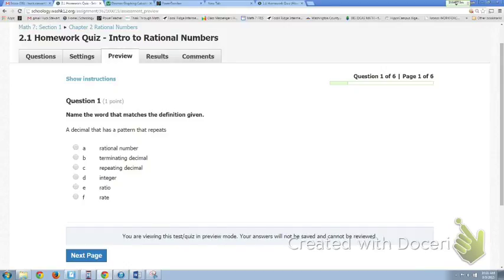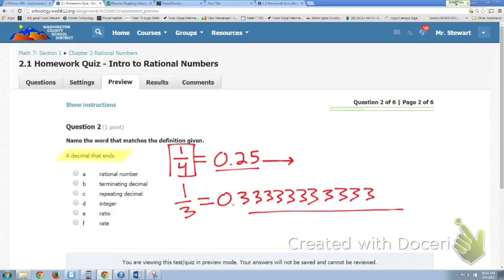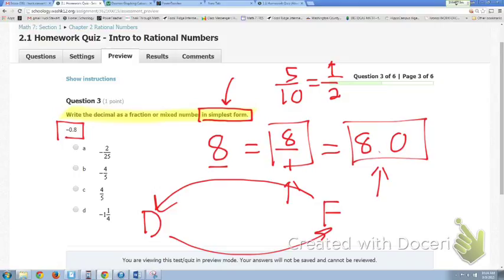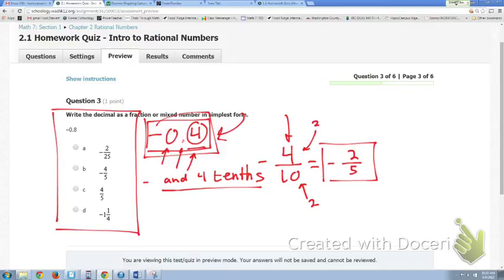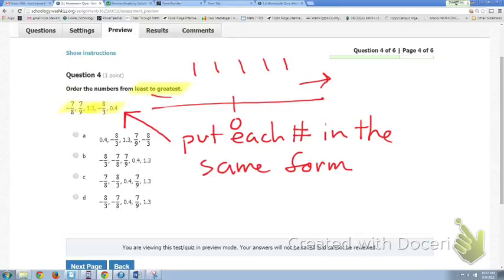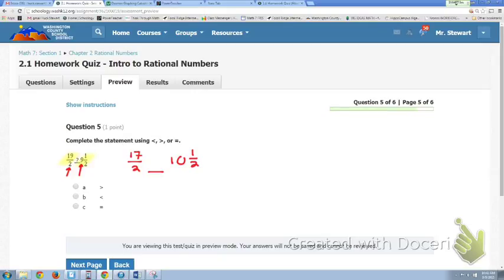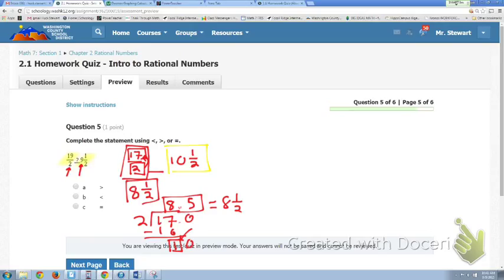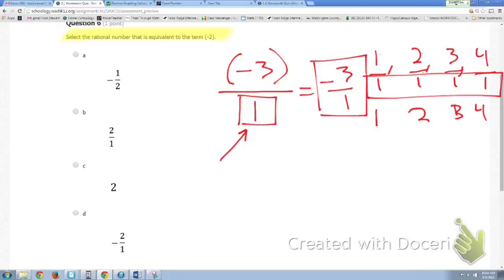2.1 Quiz (intro to rational numbers)